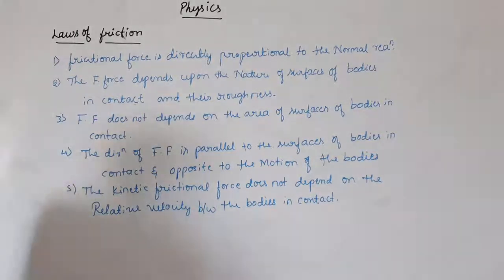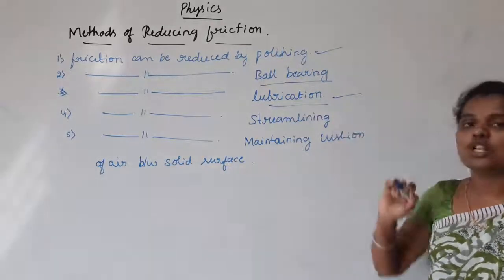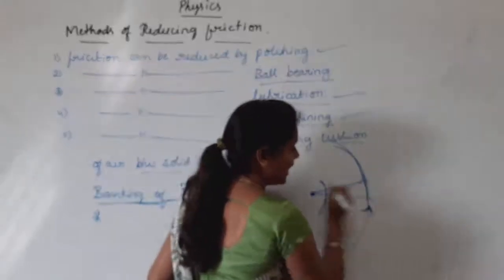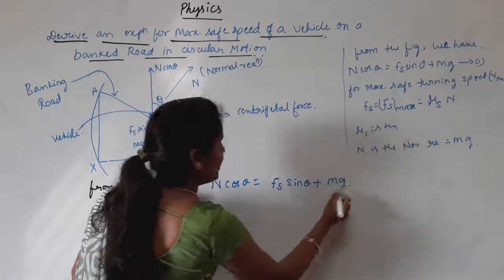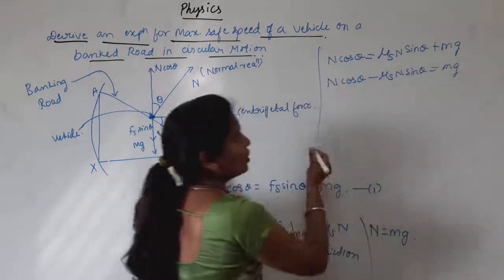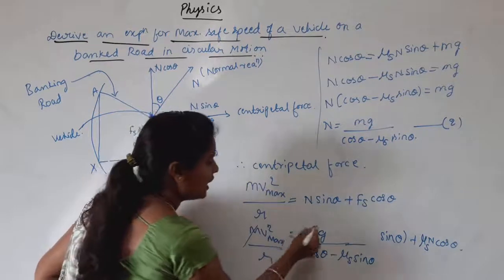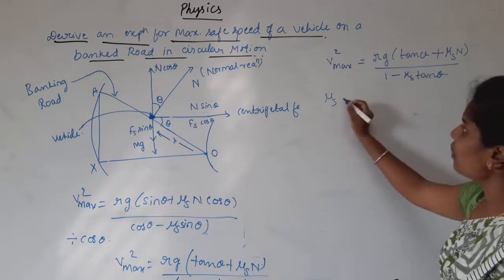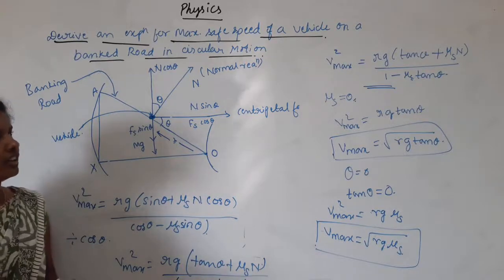I PUC SCIENCE-PHYSICS-LAWS OF FRICTION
BY MANASA S - DEPARTMENT OF PHYSICS